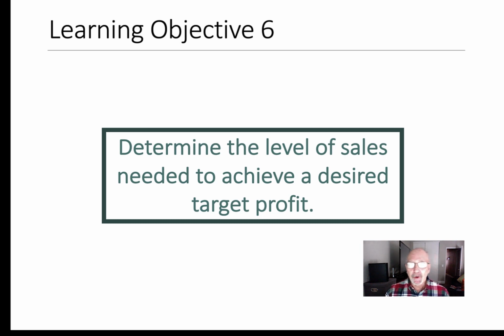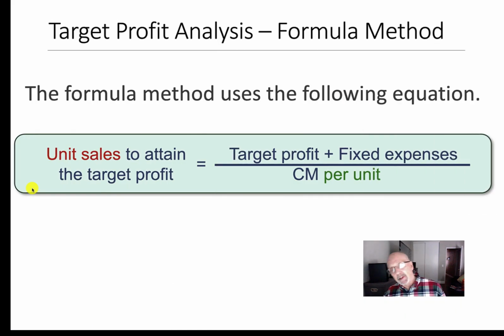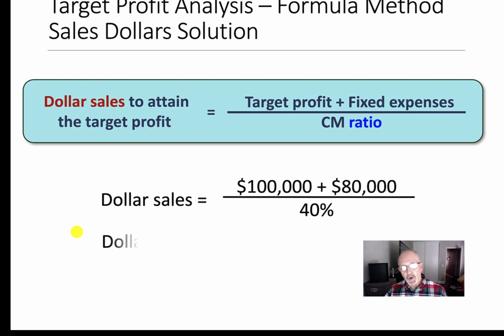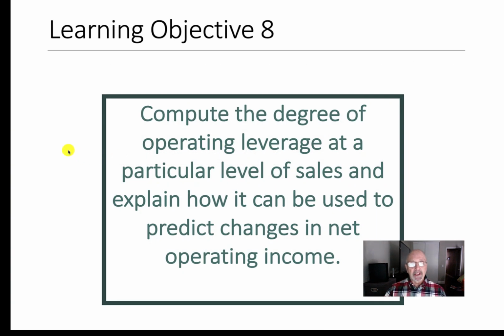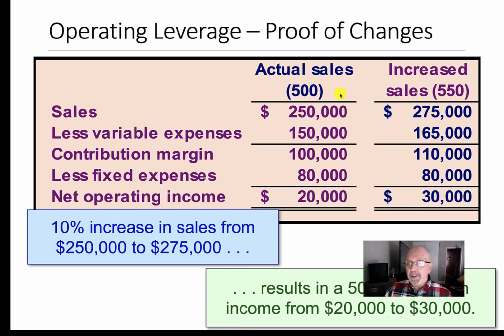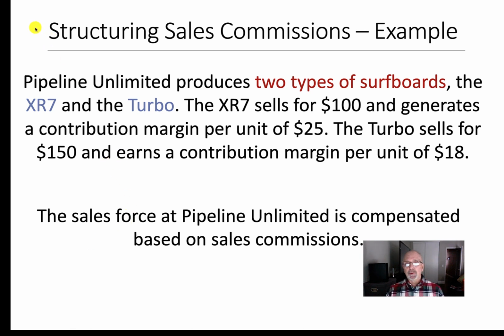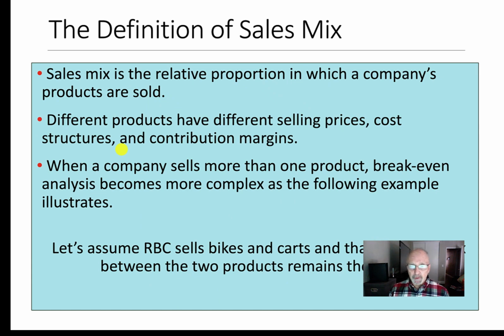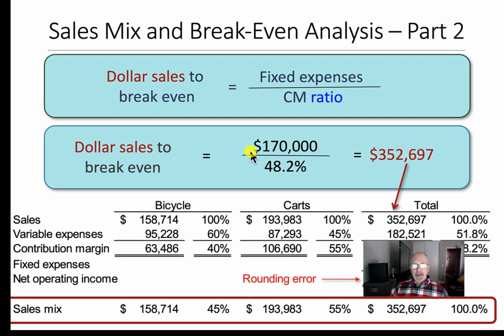Chapter 5 mini lecture part 3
Final part of QVC analysis